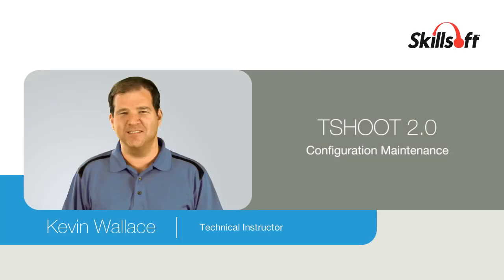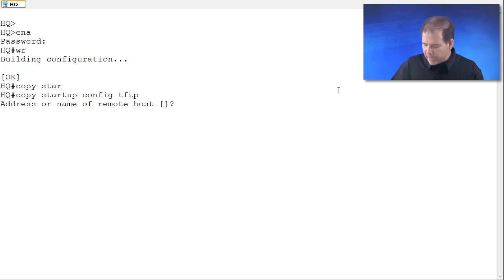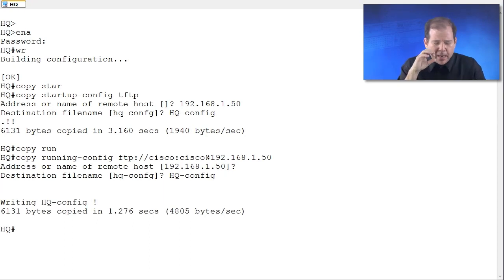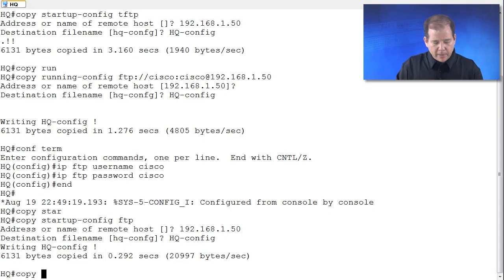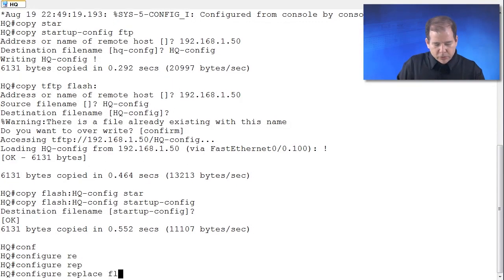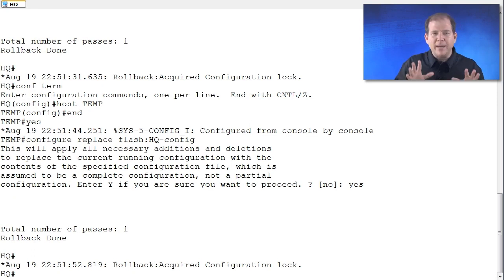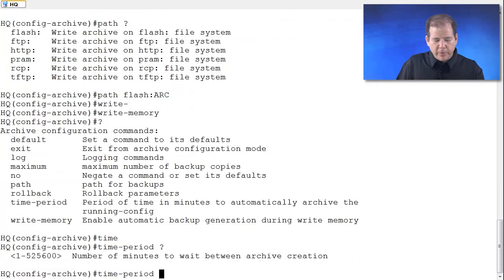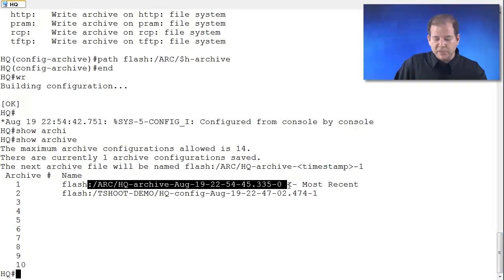92 TSHOOT Configuration Maintenance